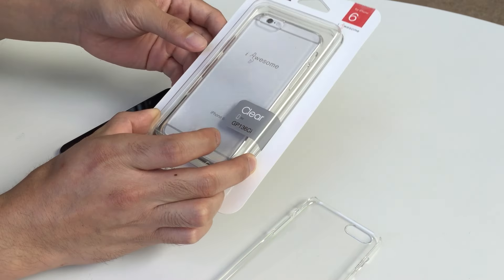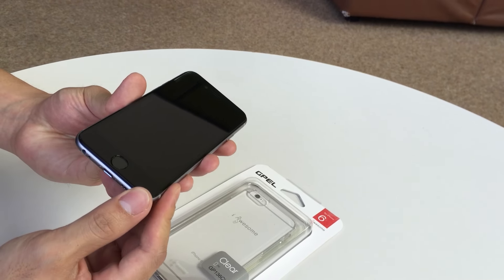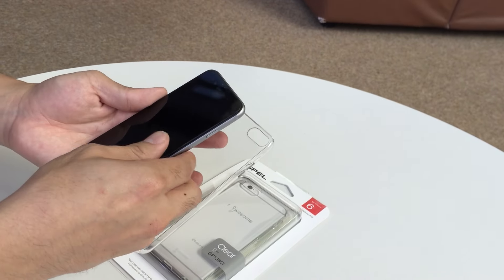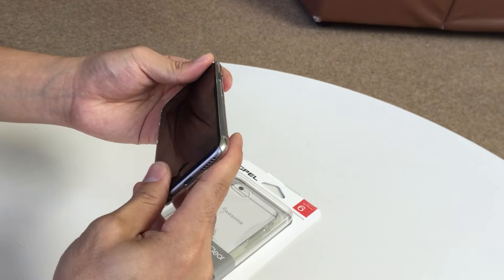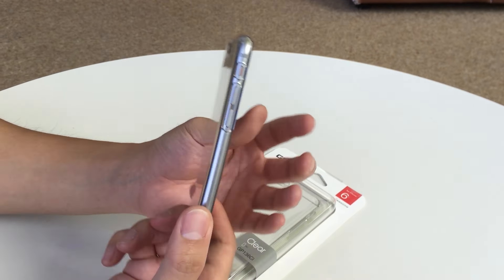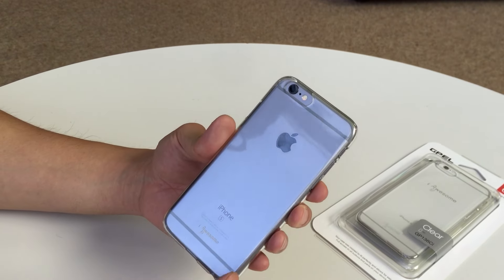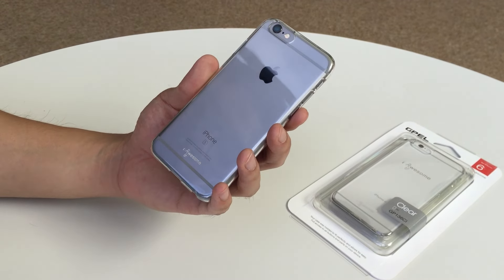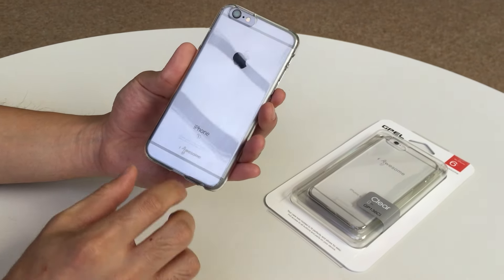GPEL Crystal Clear Case with Anti-Scratch technology for iPhone 6s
GPEL presents premium anti-scratch polycarbonate case for iPhone 6s and 6s Plus. Show the beauty of your iPhone.